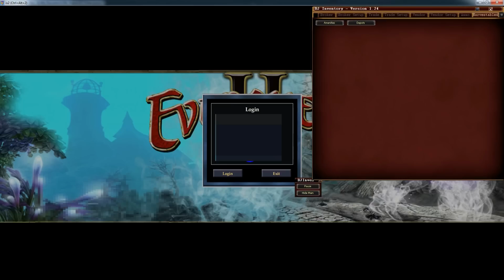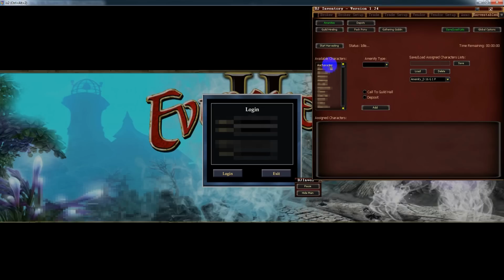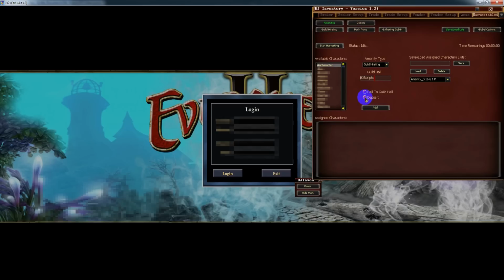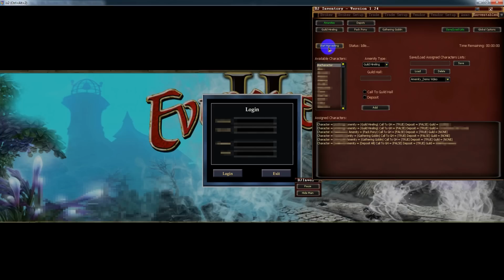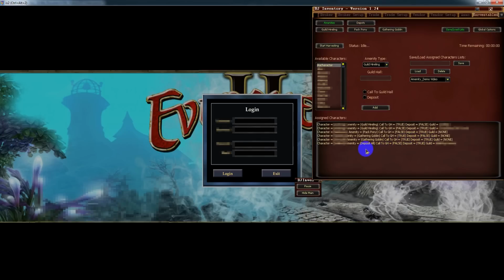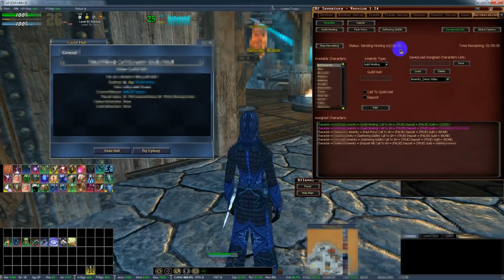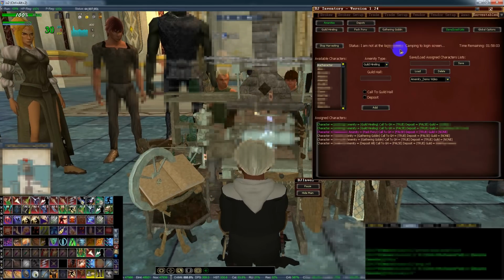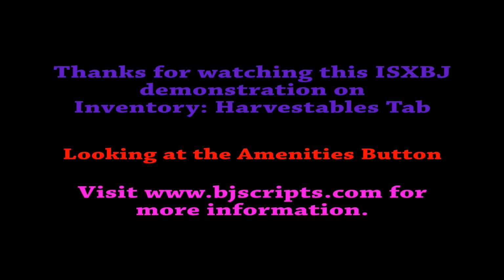ISXBJ - BJ Inventory - Harvestables - Amenities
A look at the Amenities section of the Inventory script available to ISXBJ subscribers.